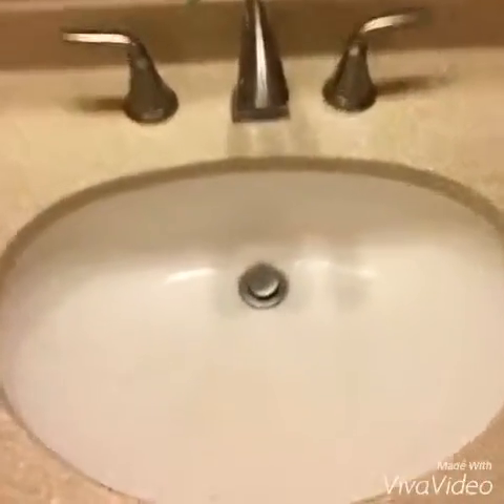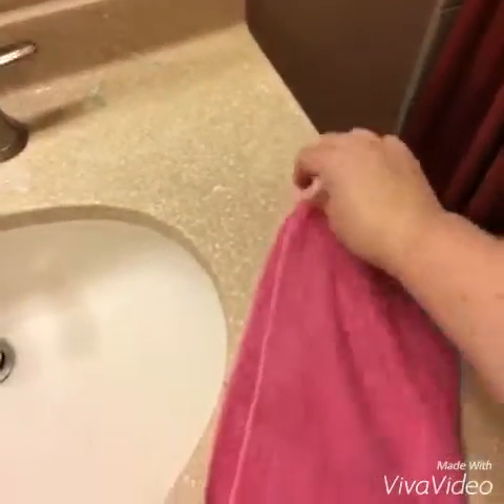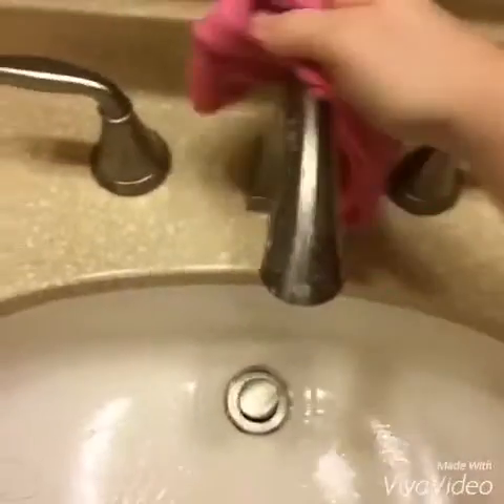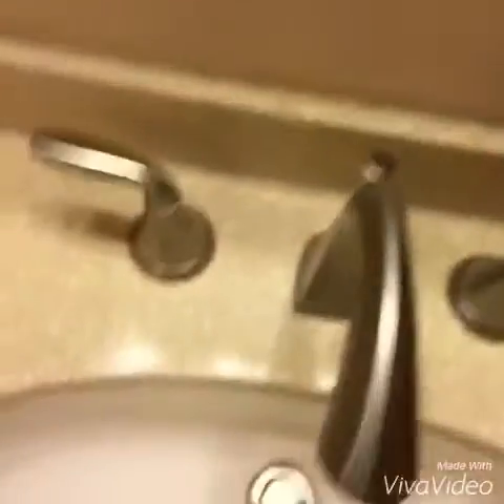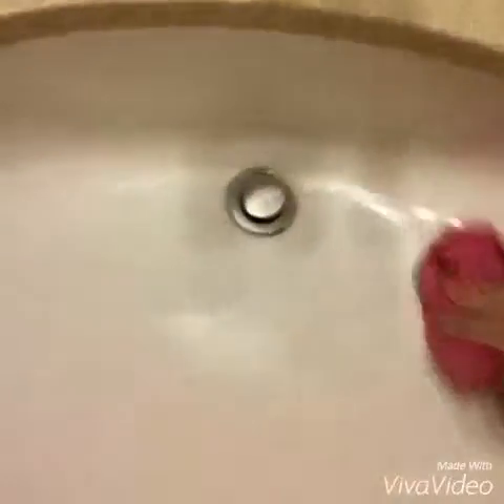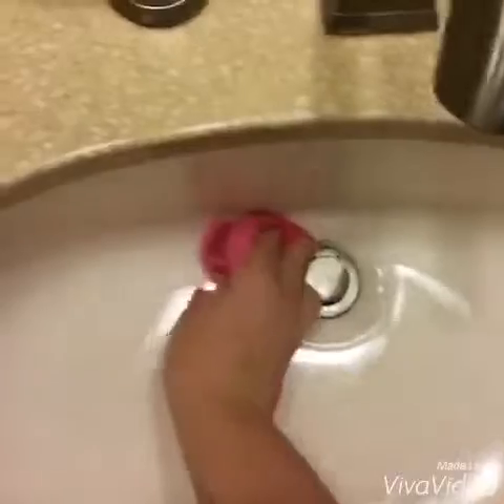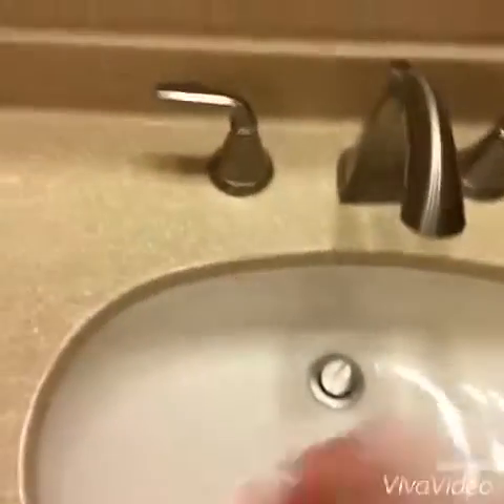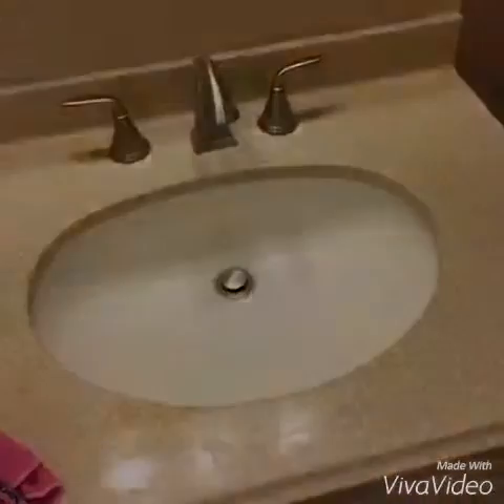Cleaning with a Norwex EnviroCloth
Check out how easy it is to clean your home with a Norwex EnviroCloth! Questions?